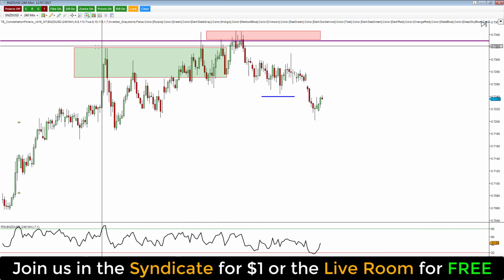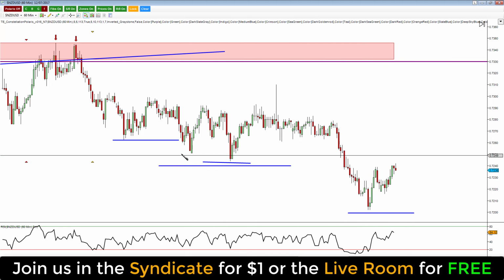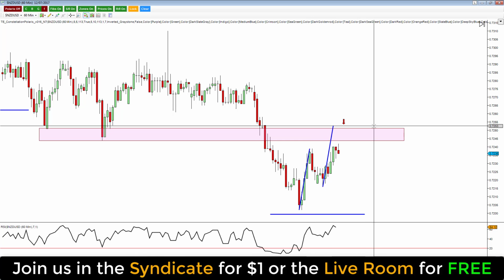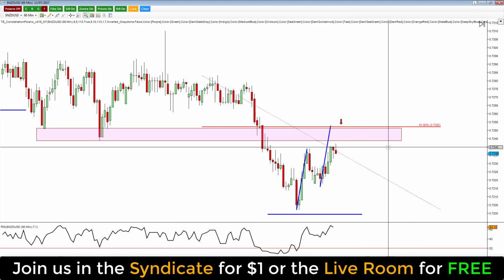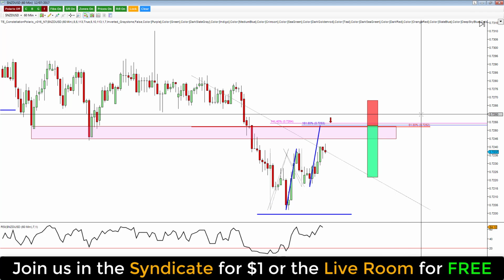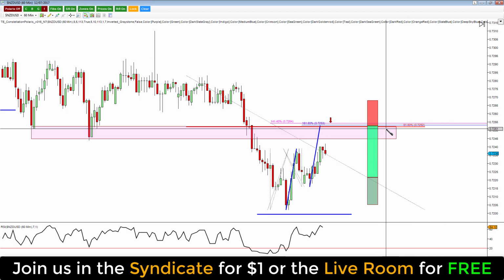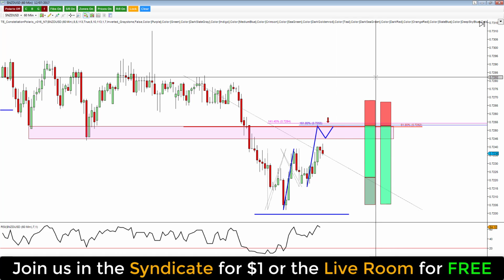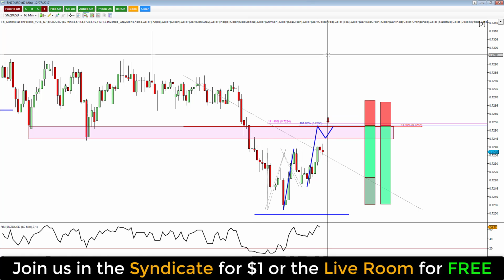FOREX TRADING - A Quick Opportunity Idea THIS MORNING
Get Constellation PRO Indicator including the money management and backtesting spreadsheet

BRAND NEW? Ge The Complete Forex Basics Course

Not making the returns you hoped for? Ready for the Ultimate Trader Transformation?

A quick Trade set up on the radar for this morning. Check out this analysis on the NZDUSD for a short. We will be going into more depth in the live room obviously but I wanted to show you guys this before it completed.

Had a great week in the markets so far so lets see if we can finish on top!

Stay tuned for the next video on how to backtest and make sure you subscribe to my personal channel for lots of valuable content on business, money, financial independence, relationships and more.

Jason